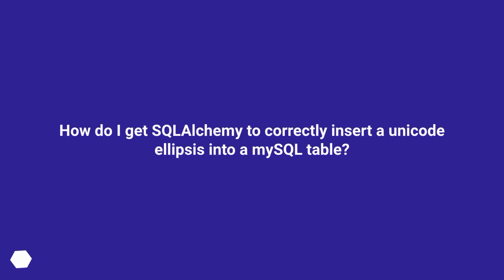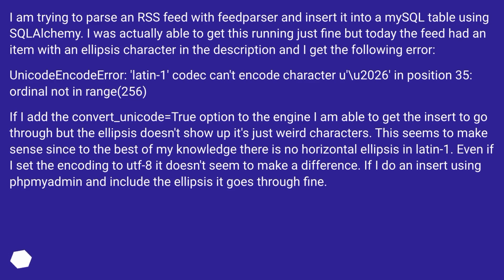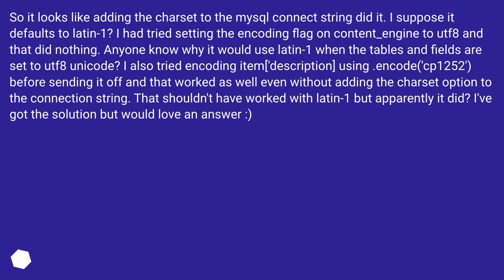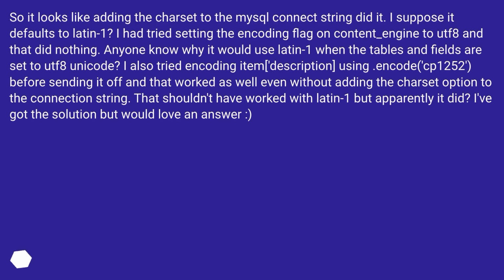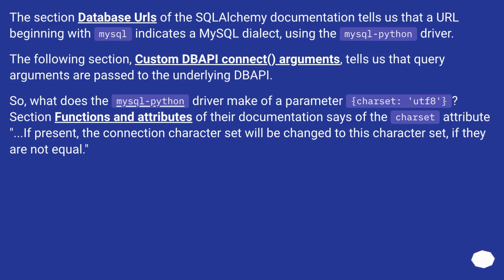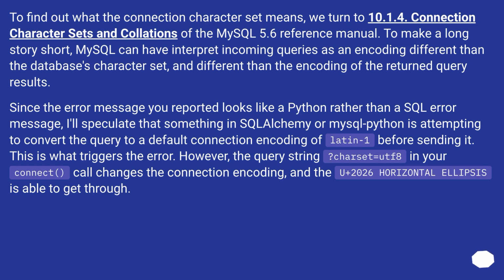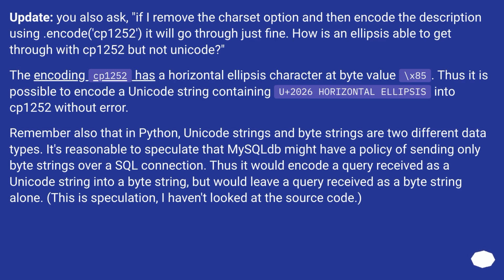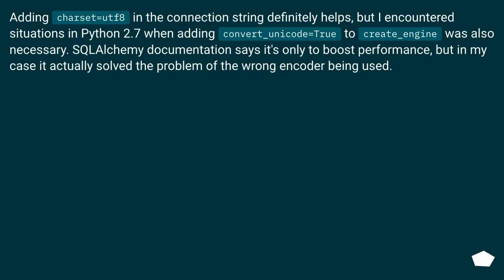How do I get SQLAlchemy to correctly insert a unicode ellipsis into a mySQL table?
Chapters
00:00 Question
03:49 Accepted answer (Score 35)
07:52 Answer 2 (Score 0)
08:22 Thank you